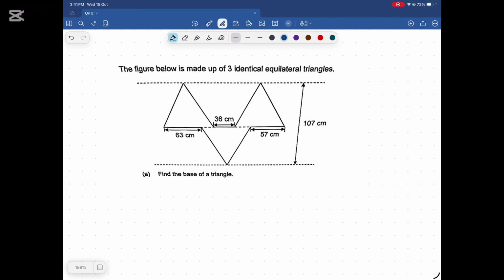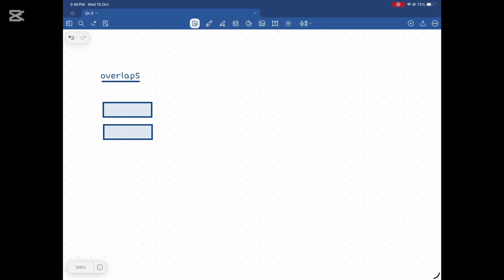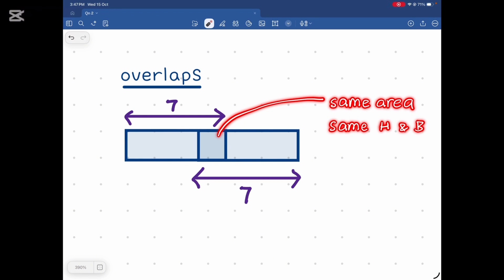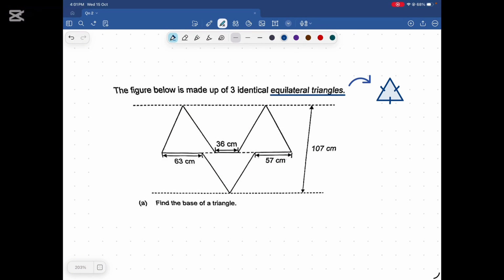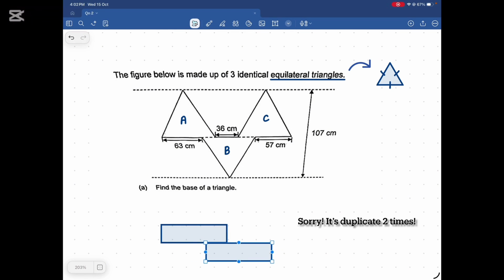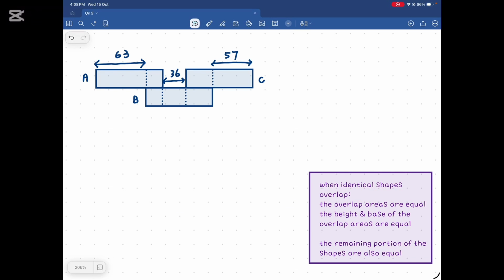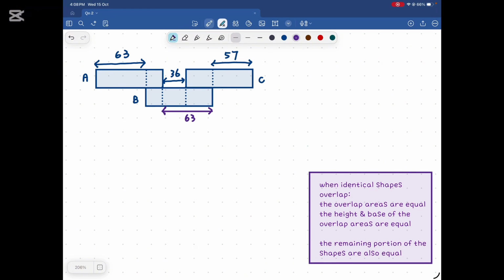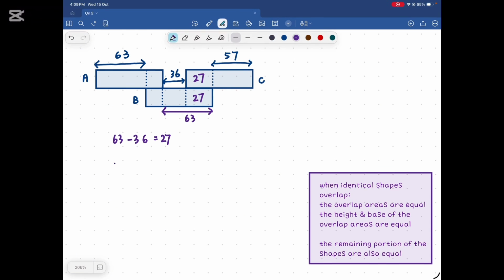Overlapping shapes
Overlapping shapes got you stressed? 😅 Take a breath — break it down, reframe it into simpler parts, and you’ll see it’s not that scary after all! Let’s solve this one together 👇✏️